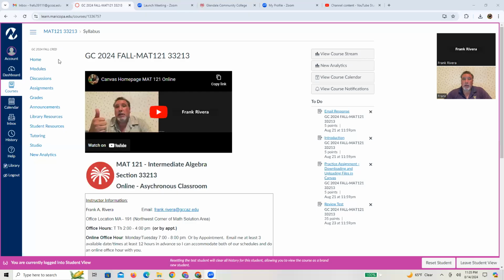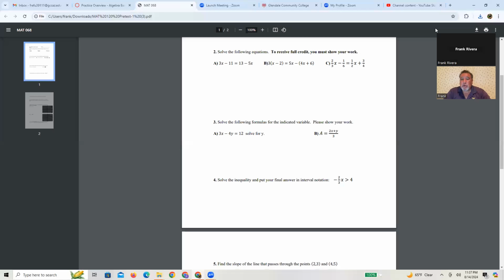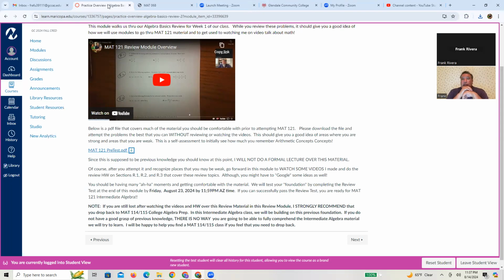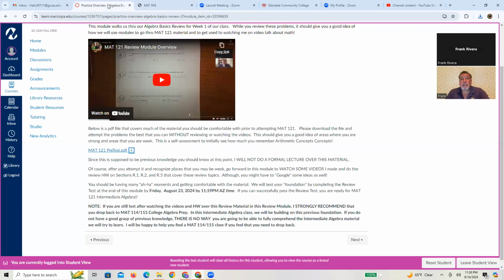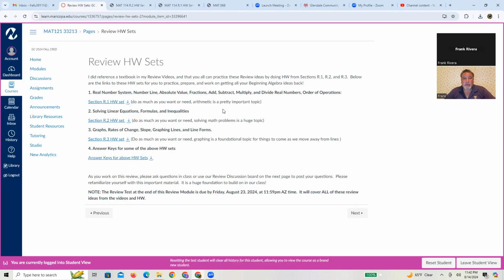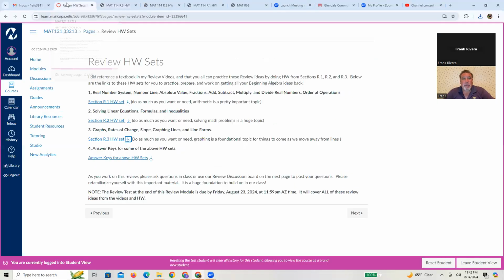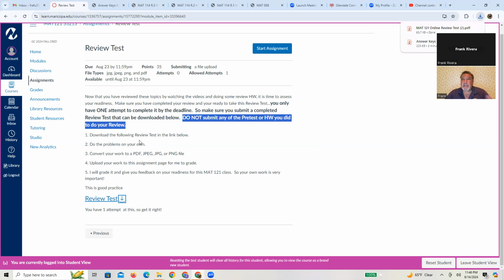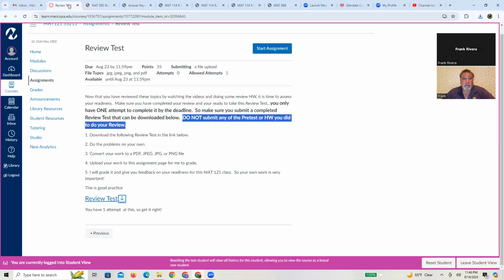Review Module Walkthrough MAT 121 Online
Created for my online MAT 121 Classes at GCC